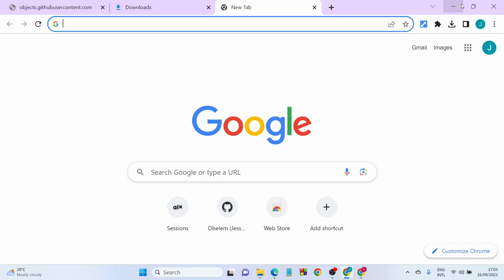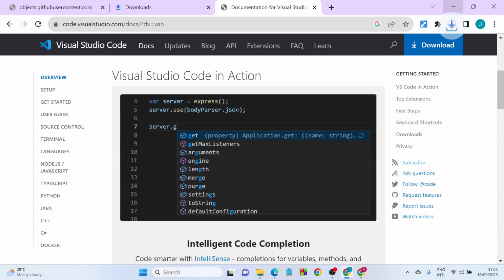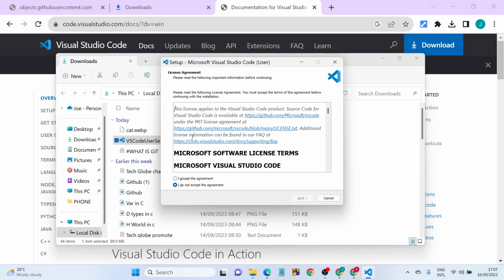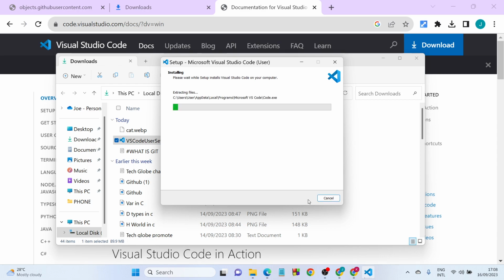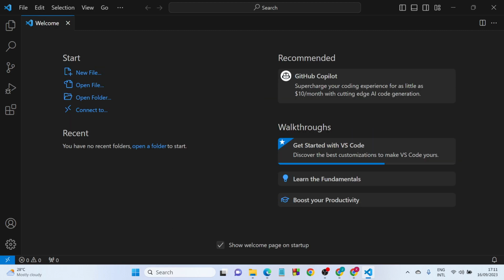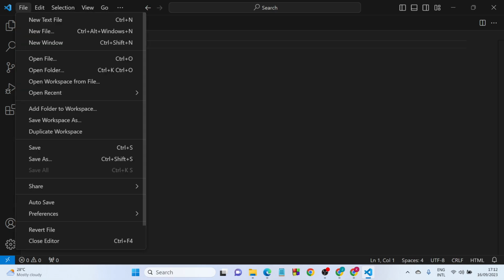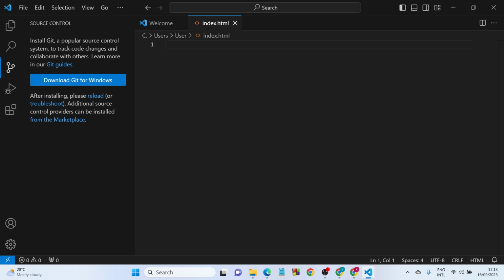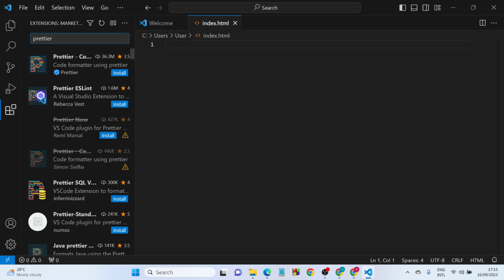How to Download and Install Visual Studio Code - Programming for Beginners.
Getting Started in Programming? Then you need more than a code editor, you need Visual Studio code to help you write you code, manage your files and project as well collaborate with other programmers with the add-on git version control system. This video will get you started.

Check out other great resources on this channel:
C programming